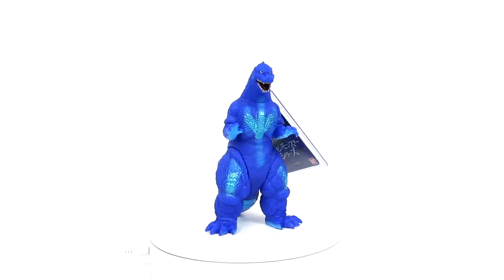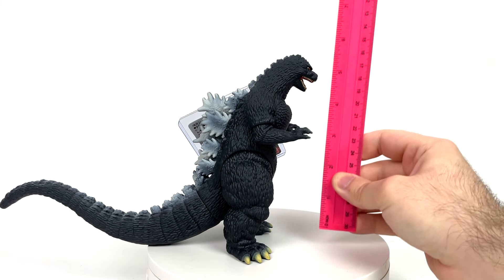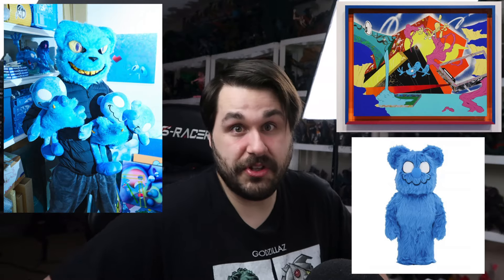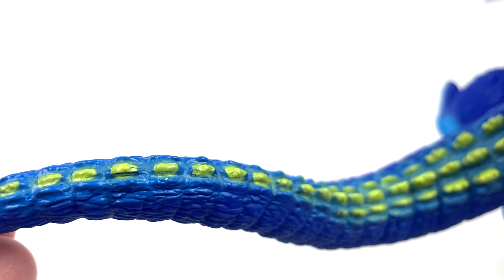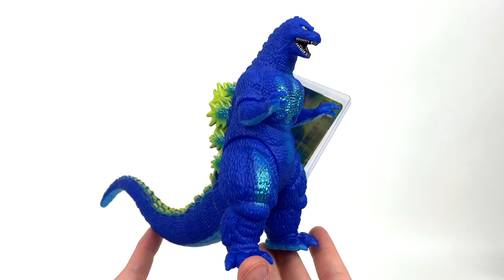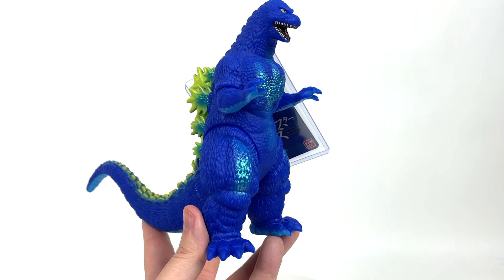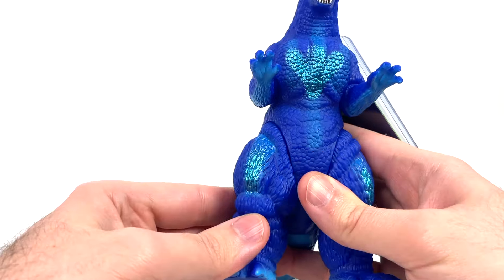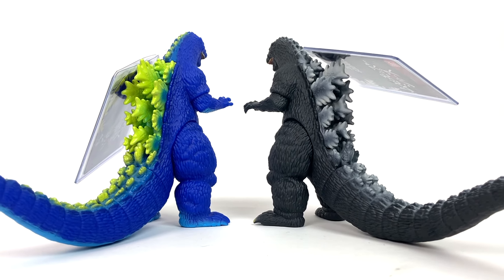Bandai Limited Movie Monster Series: Godzilla *1991* (Coin Parking Delivery Ver.) | Figure Review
COIN PARKING DELIVERY GOJI *based*

LadyDraco8, Misty, Elliot, Myles, Kaiju Dork, Jorge, Jayker, Li-Li, Nol,
Indo05, Olimus, Mr. Pistachio, David, Master Fwiffo, Gamma, Noahweakarm,
Booboofus, GodzillaGuy2017, Count Vigostein, Pac-Jeff, Will-K, Brent & Dominic, Starlight, Tim, Kaiju Turtle, Kaiju Menace, and ETZilla!